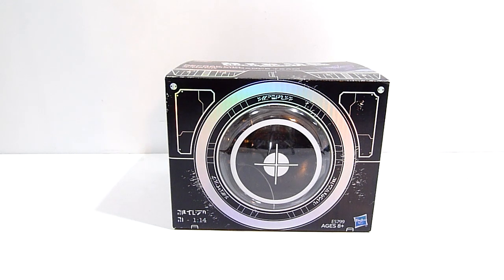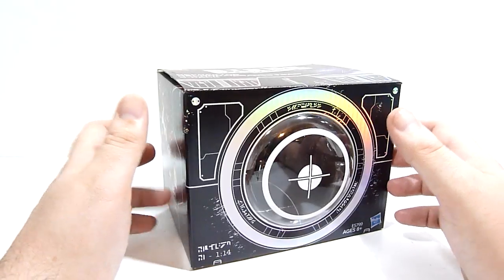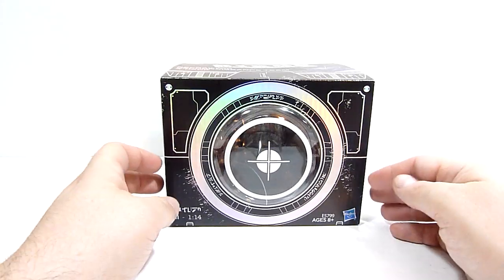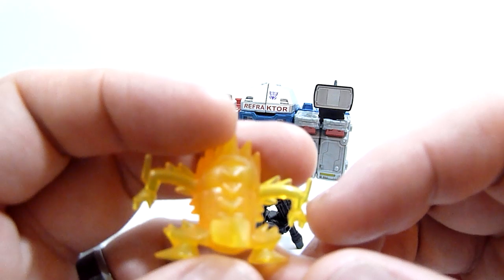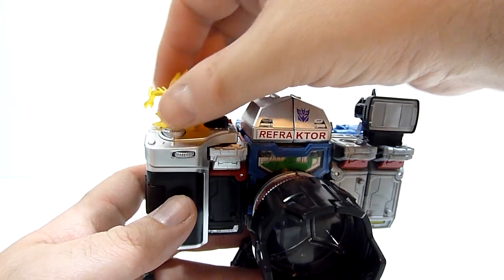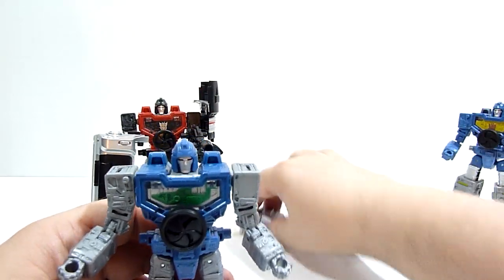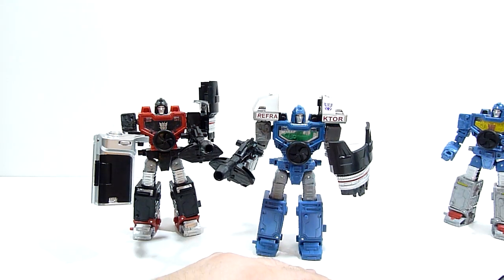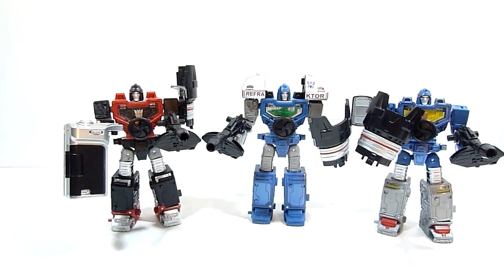TRANSFORMERS SIEGE REFRAKTOR RECONNAISSANCE TEAM REVIEW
The Limited-edition 3-pack Refraktor team comes to Transformers Siege in Generation one Reflector colors!

DcomPrime
David Marlin
Stat Manley